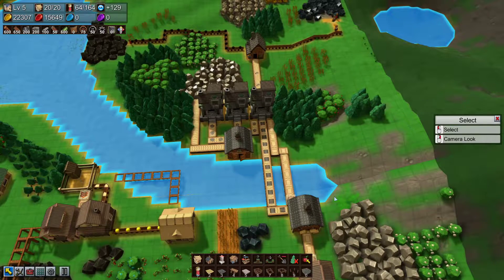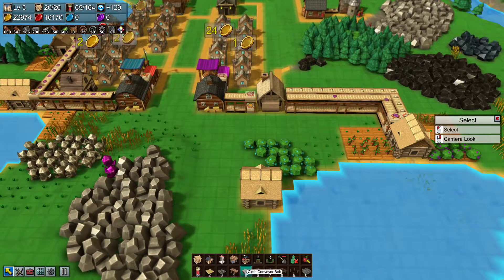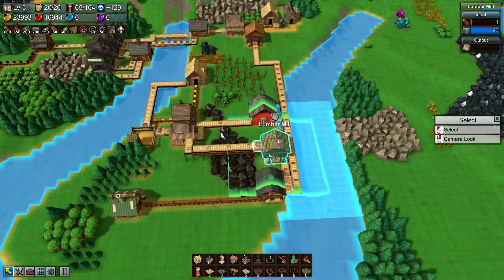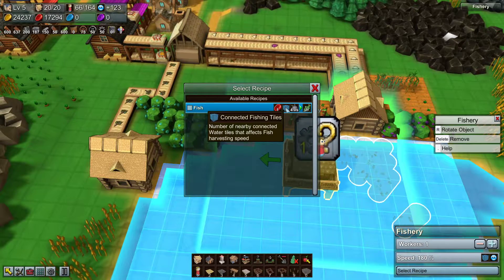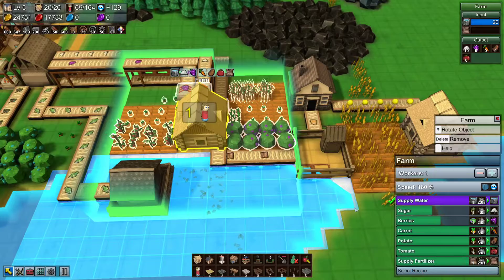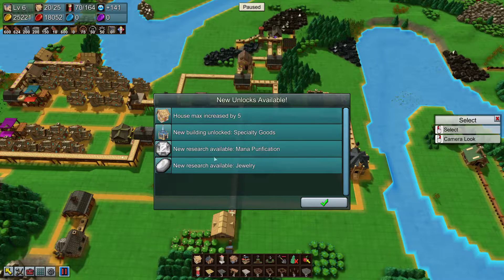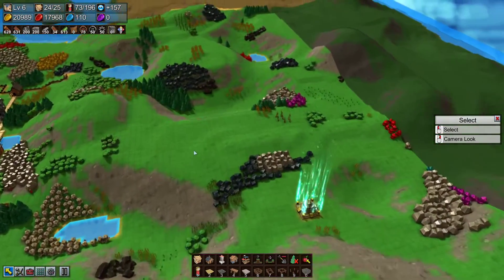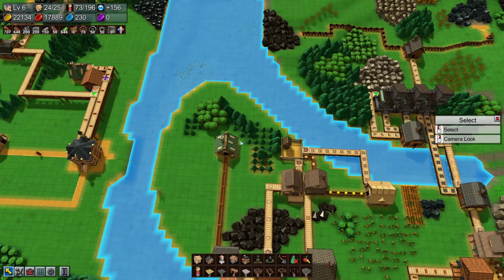Let's Play Factory Town: Episode 7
We finish boosting the Research level with some books; set up our initial Medicine and Blue Coin production.
A few general tweaks here and there to boost efficiency too.

Sidebar: Does anyone have any issue with the volume this episode? It seemed a little lower than the previous episodes in playback - despite being recorded in the same session with no changes to settings!